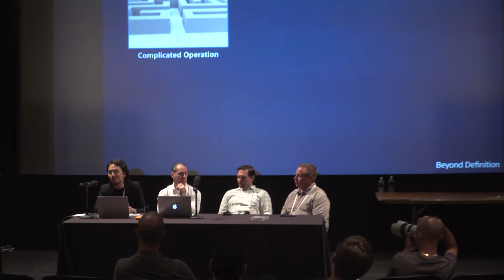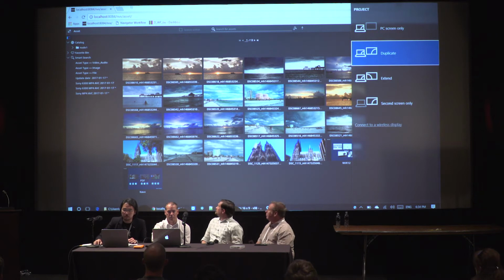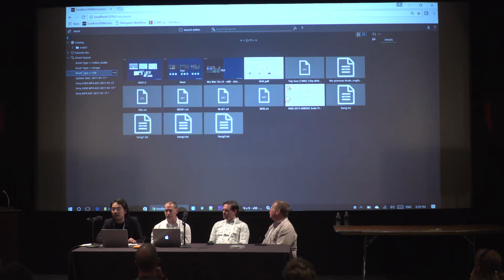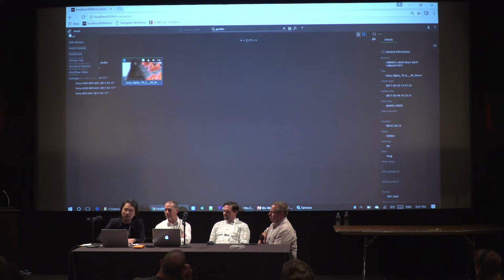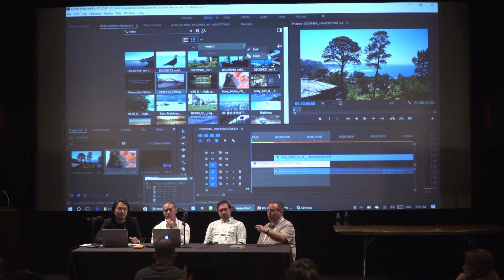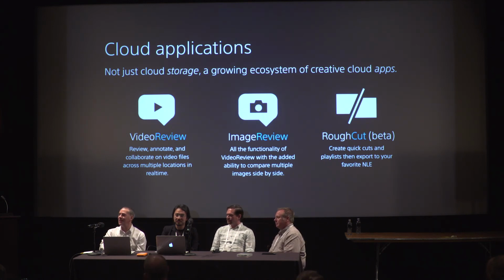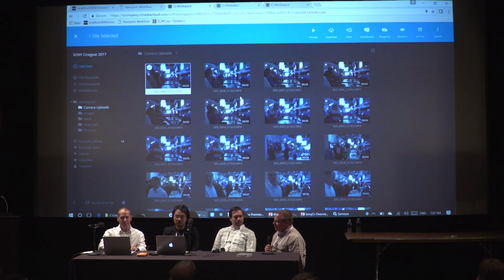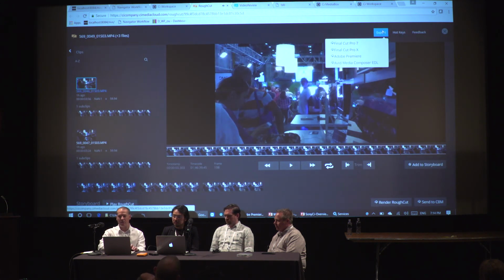Content Management and Archiving Workflow Challenges Solved by EMBASSY ROW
At Cine Gear Expo 2017, EMBASSY ROW, the LA- and NYC-based production company behind hit shows Comedians in Cars getting Coffee, Men in Blazers, and Talking Dead, discusses solving the challenge faced by nearly every production company that needs to quickly and efficiently manage, archive and quickly retrieve thousands of digital video files.

Using the latest cutting edge content management workflow technologies, EMBASSY ROW discusses how their Producers can quickly search and retrieve content, often within two hours of a live show, and how they are migrating from a huge library of hard drives and spinning archive tape, to a fully digital, simple and immediate workflow. This session also features a live workflow demonstration of the content and workflow management system employed at EMBASSY ROW, and separately explores Sony’s Ci Media Cloud Platform.